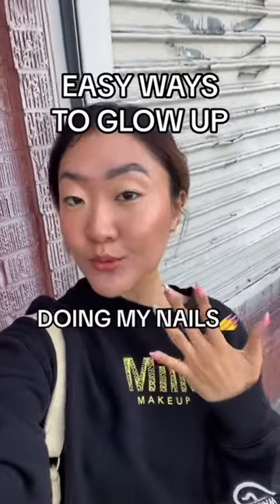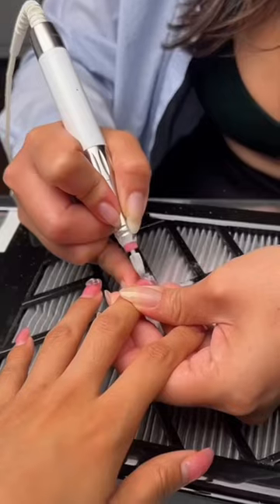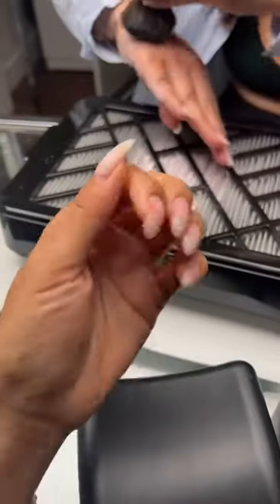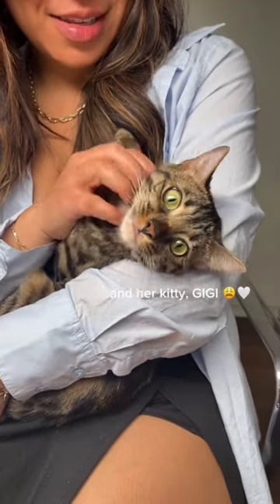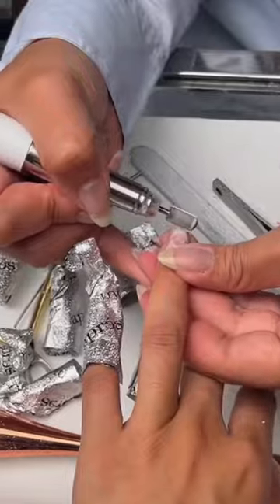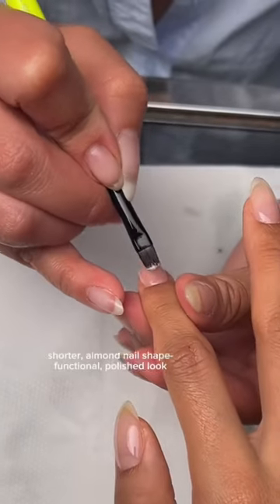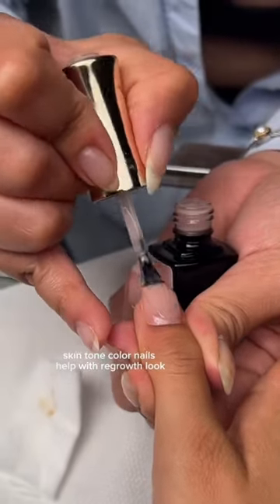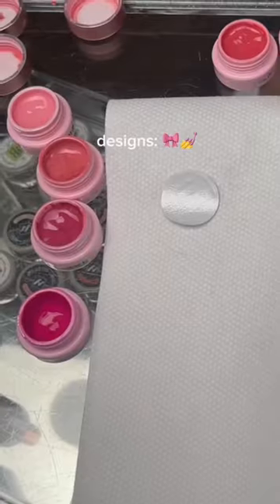PINK BARBIE RIBBON NAIL VLOG 🎀👱‍♀️